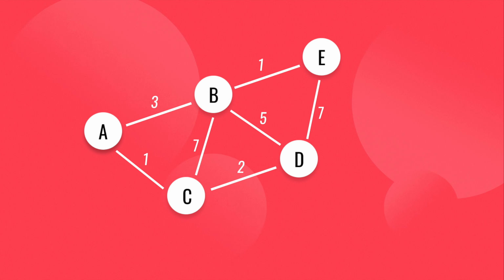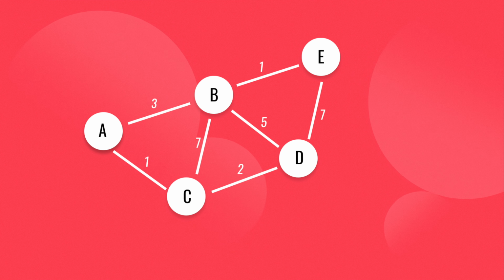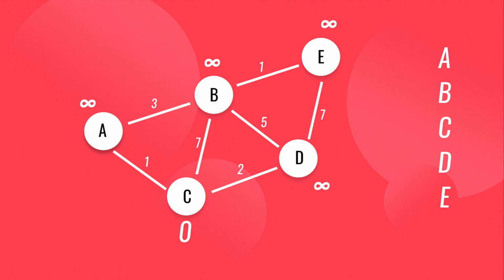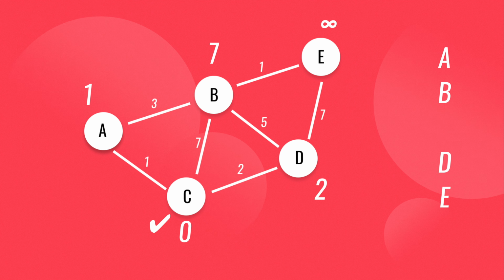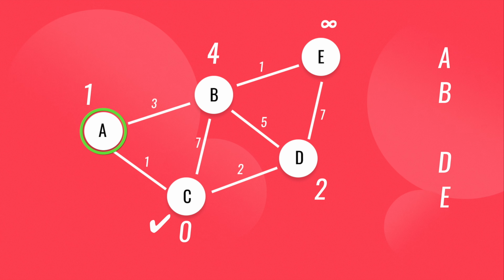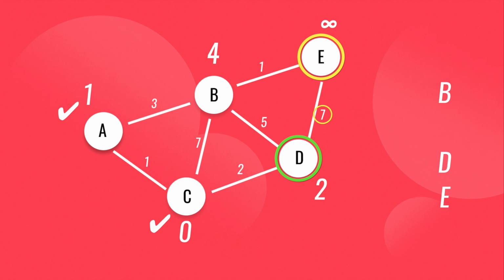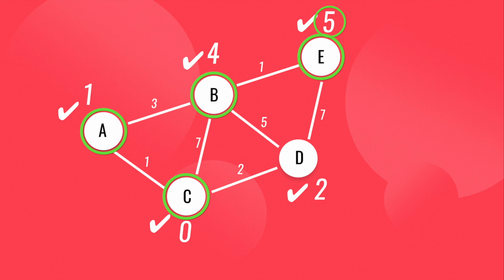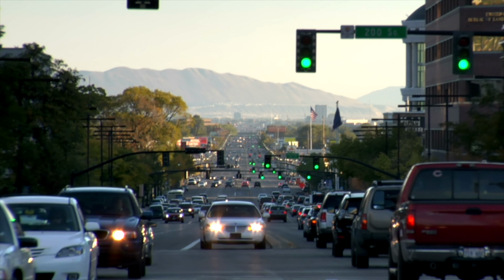How Google Maps Is So Efficient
Ever wonder how google maps can take you from point A to B in the quickest time possible or how Facebook, Instagram, and other social media sites suggest that you may know specific people? In this video, we will be talking about Dijkstra’s algorithm and its application to software services we use every day.